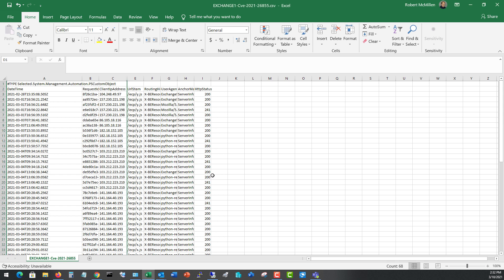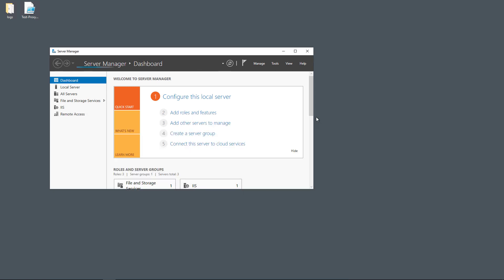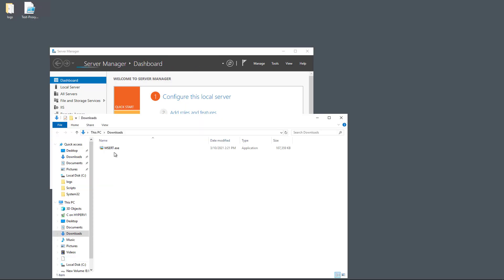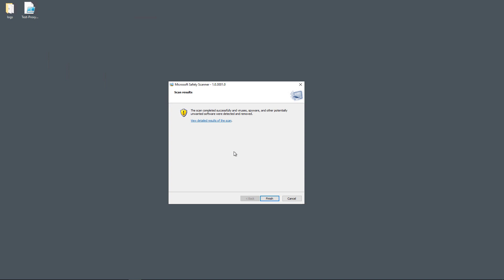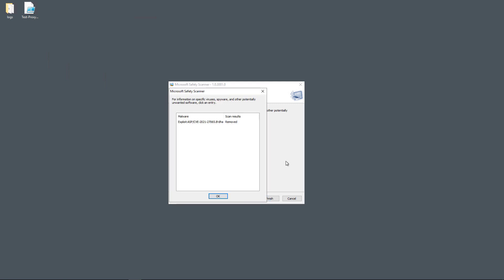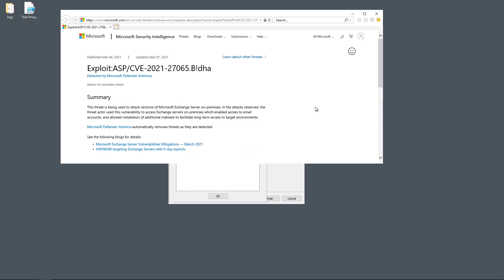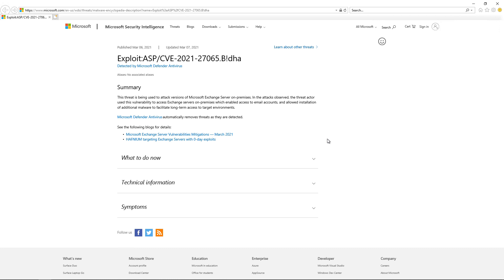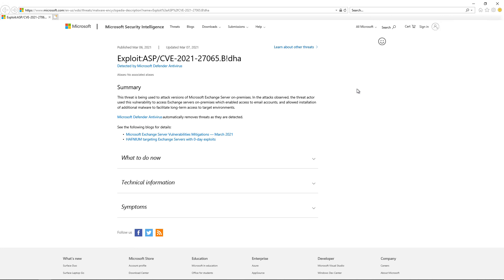Watch Microsoft Safety Scanner remove the Hafnium exploit without patching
Professor Robert McMillen shows you how to remove the Hafnium caused malware using the Microsoft safety Scanner without first patching the server. It needs to be done a specific way to avoid crashing your exchange server.